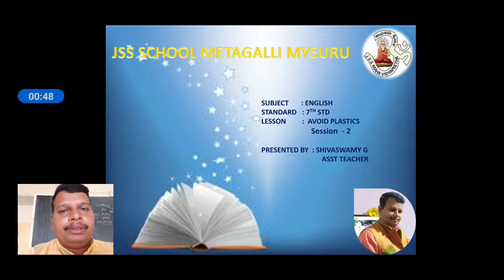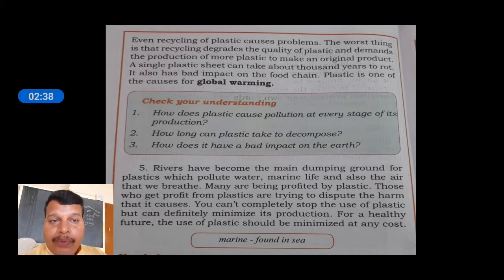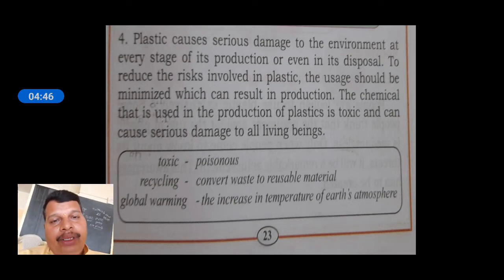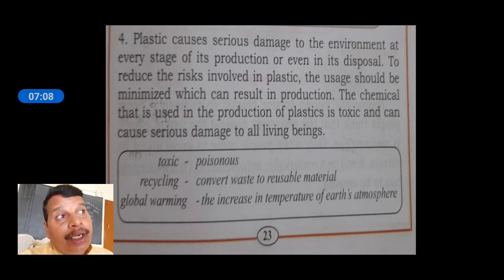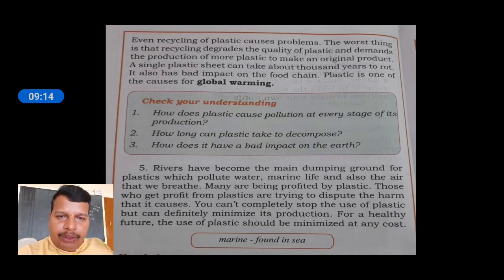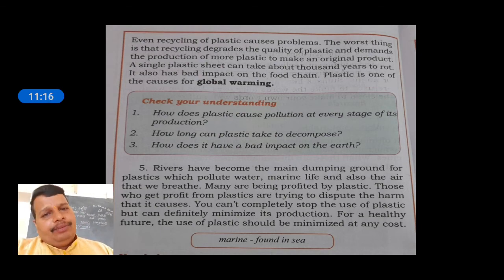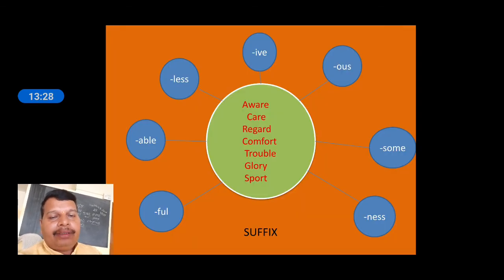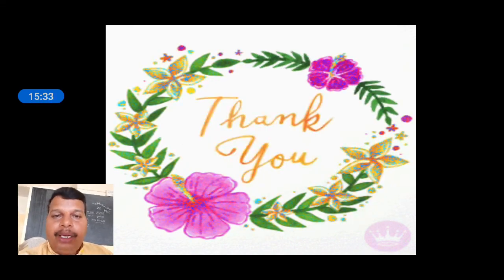Class-7 | Avoid Plastics session 2| 2nd Language English